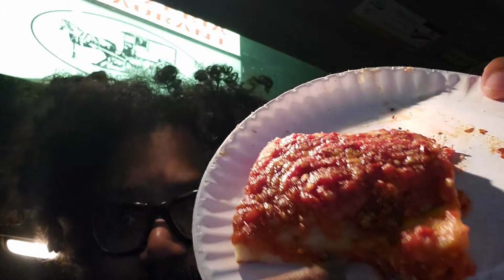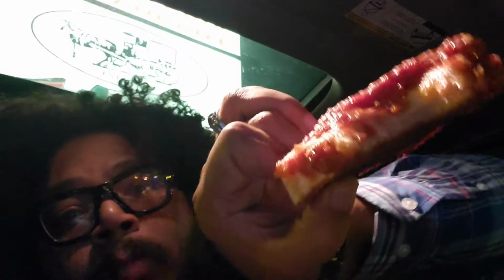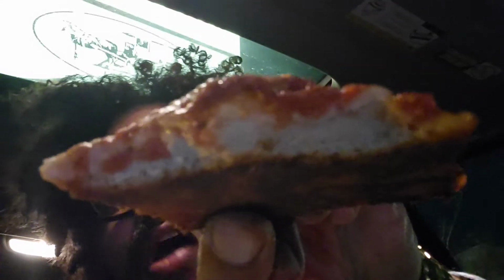Intermittent fasting Vlog # 716